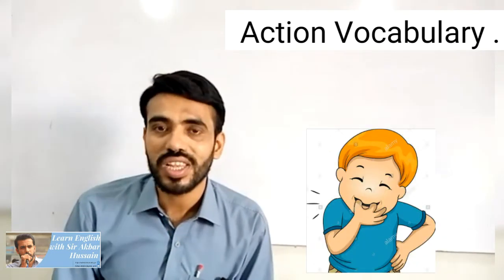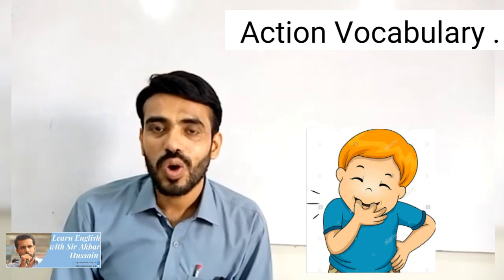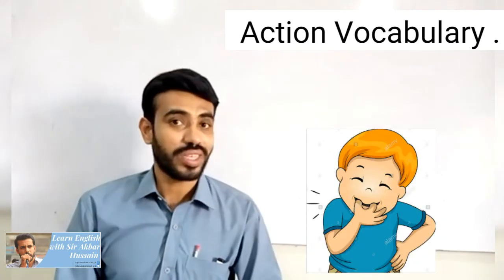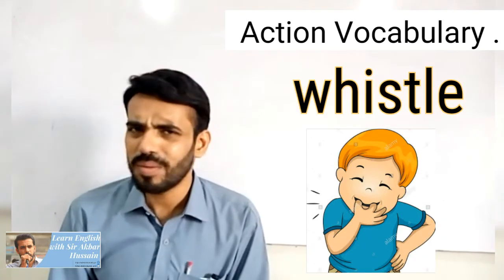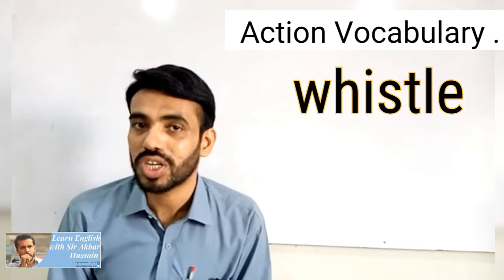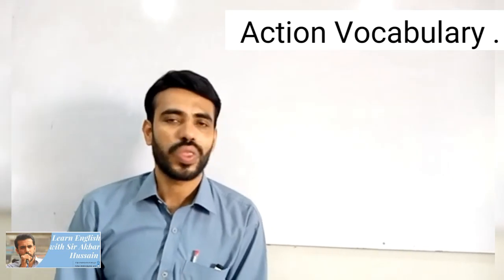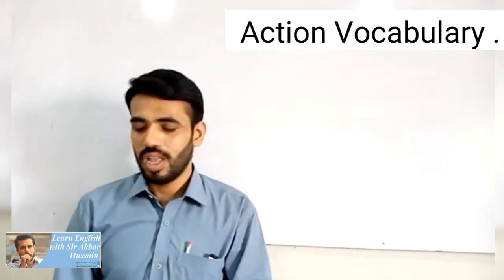Action Vocabulary | Vocabulary with meanings |Action verbs |Hindi /Urdu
Hello everyone,
In this video lesson I am sharing few useful action vocabulary with Urdu and Hindi meanings.
whatsapp for more vocabulary # 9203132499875
You must watch my more videos to learn
English through Hindi/Urdu language and link is given below